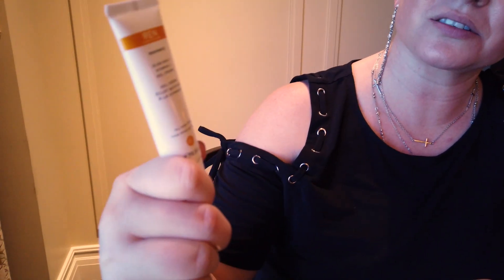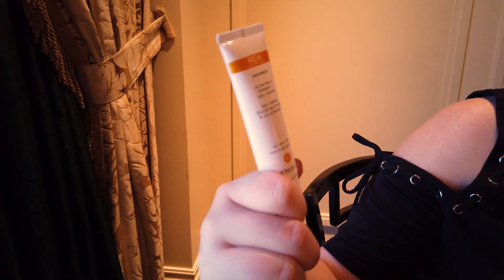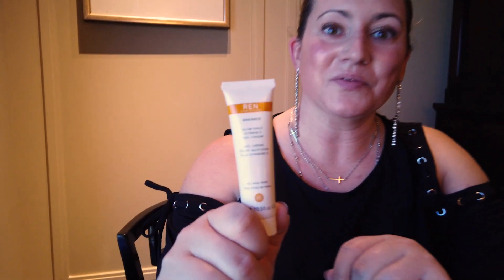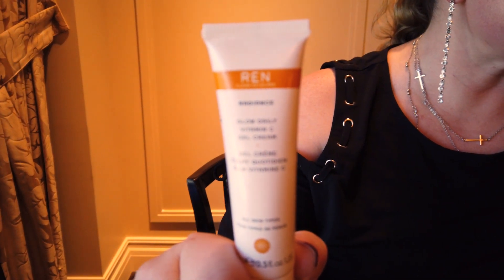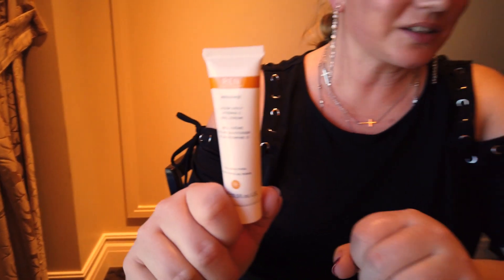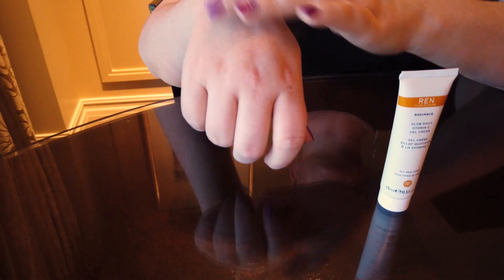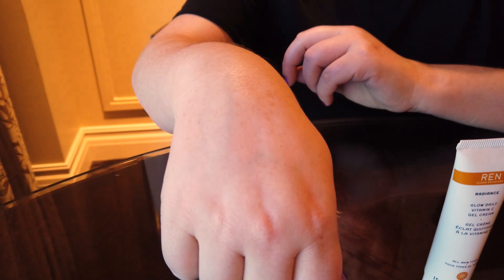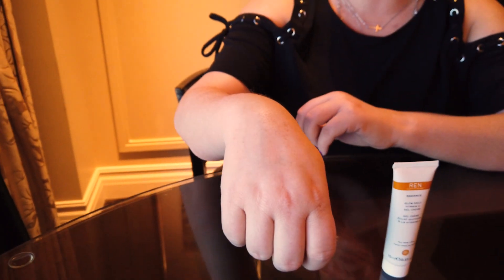REN New Glow Daily Vitamin C Gel Cream Review